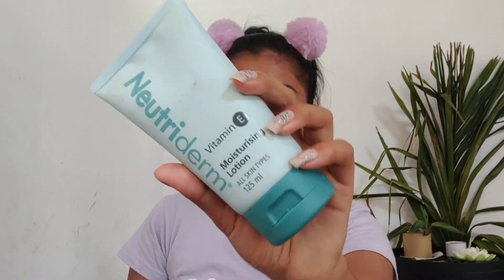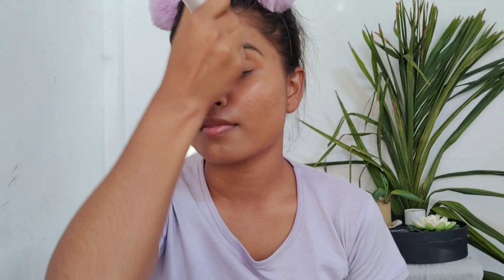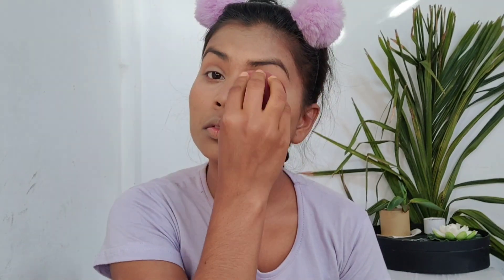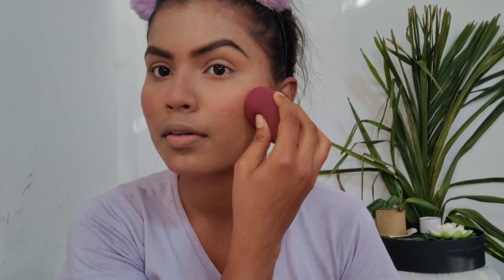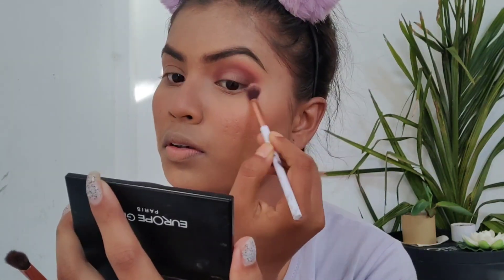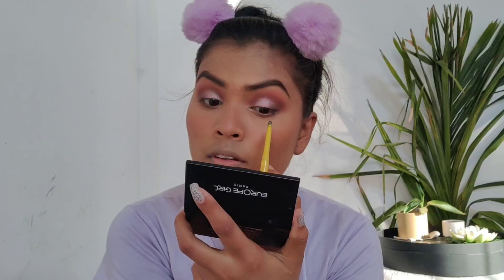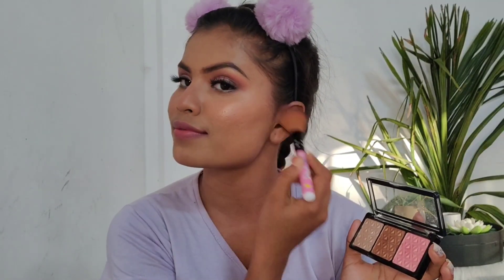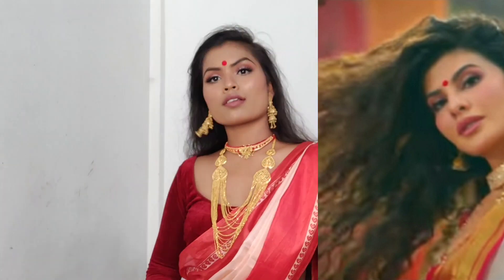Jacqueline Fernandez Genda phool song inspired makeuplook | Bangali Boro loker Beti makeup by Rimi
Hello everyone
todays tutorial is all about a recreation makeup look of Jacqueline Fernandes new song GENDA phool inspired bangali makeup look. I have tried my best to give you an idea of how you can achieve the makeup look of Jacqueline Fernandes with affordable makeup products.

outfit : mom's saree

Jewelry : local market

Blouse : velvet blouse self-stiched

Products used for make-up:

* moisturizer : nutriderm vit E

* Strobing Cream : MAC

* foundation : L'oreal infallible 108

* conceler : l a girl and fit me

* Contour : hoola bronzer by benefit

* Blush : Maybelline

* eye-shadow : wet n wild
HR palate

* Kajal : Maybelline

* mascara : lash paradise

* eyebrow powder : Europe girl

* highlighter : Swiss beauty

* Lipstick :
                  : Maybelline
      Shade: touch of spice
      Shade: nude nuance
*Fixer : MAC fix plus

Tools : wet and wild
             Blue heaven

If you guys are interested to learn more  hairstyle , other videos then please check my channel I have Posted many videos on different hairstyle

Comment for more videos , suggestions, recommendation, request and other reason I'll reply you.

I do videos on : hairstyle, makeup,nail art, mehendi designs, craft and many more

Thankyou so much for supporting and so much of love. I'll see you in my next video. Till then bye and HAPPY HAIRS

If you are reading this write "happy hairs" in the comments 😘😘😍